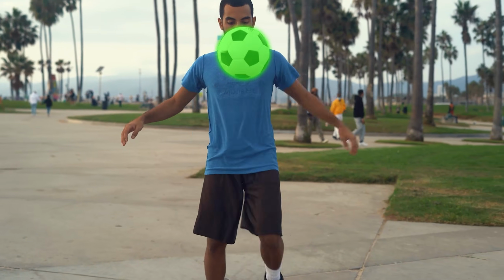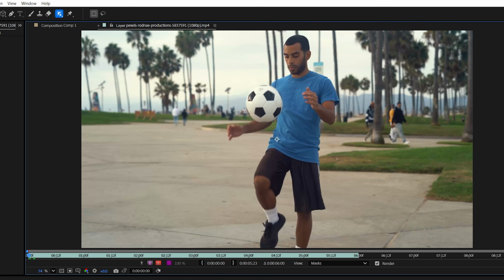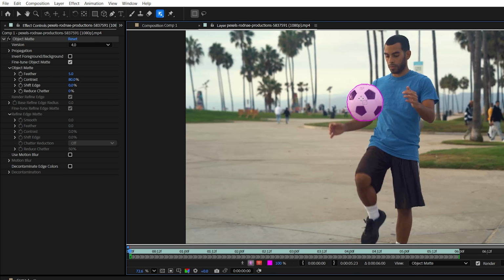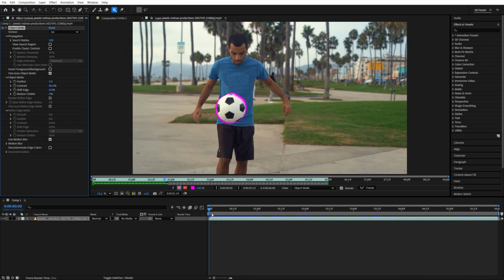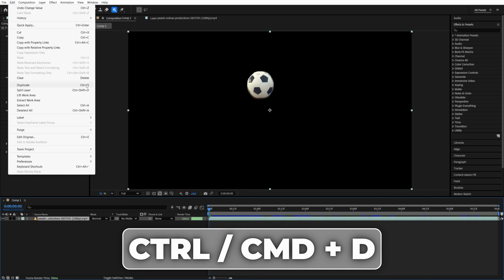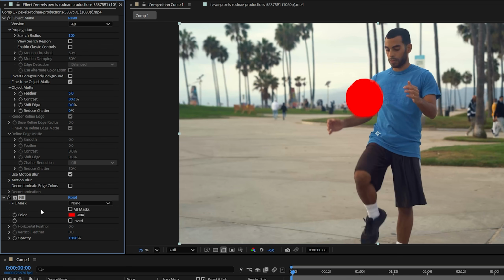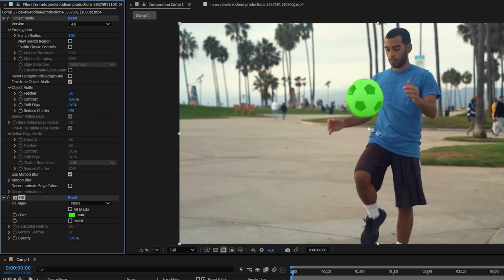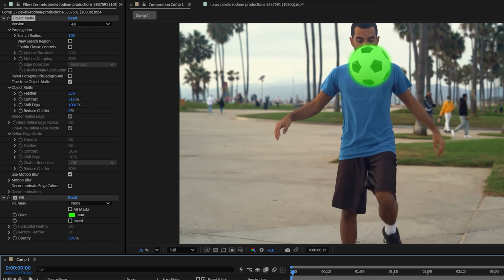How to HIGHLIGHT MOVING OBJECTS in After Effects | OBJECT MATTE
In this tutorial I show you how to highlight moving objects in after effects. In this video you will learn: highlight objects in after effects, highlight objects after effects, after effects highlight objects, select objects in after effects, select object after effects, after effects select object, highlight moving objects in after effects, highlight things in after effects, highlight something in after effects, object matte tool after effects, after effects object matte, after effects tutorial, video editing.